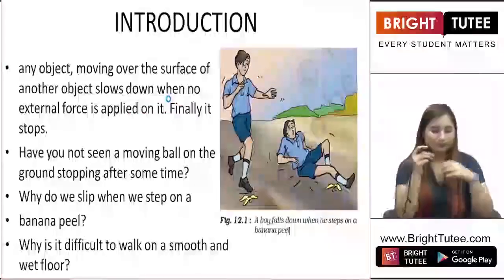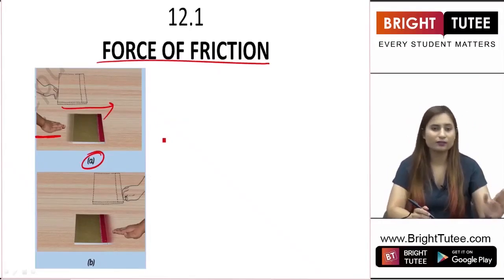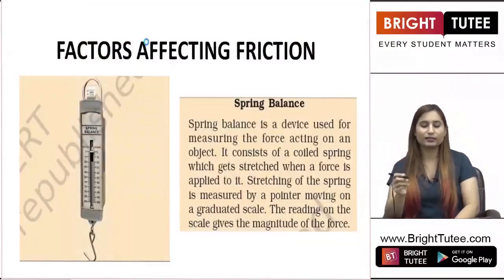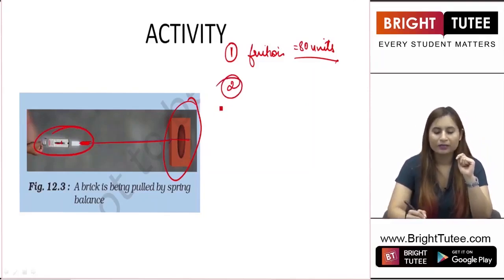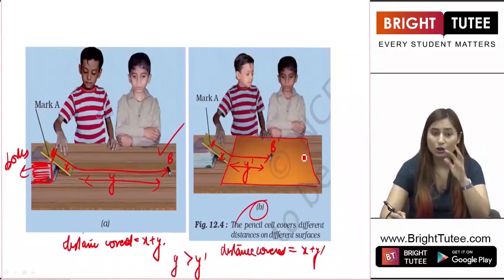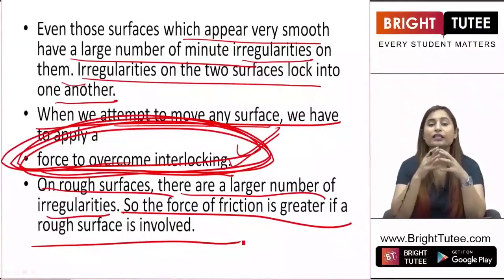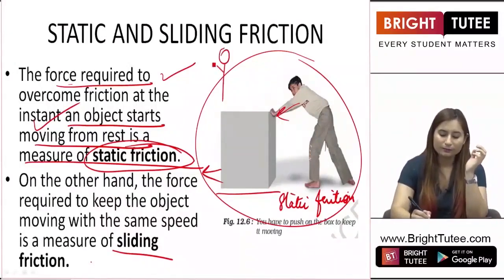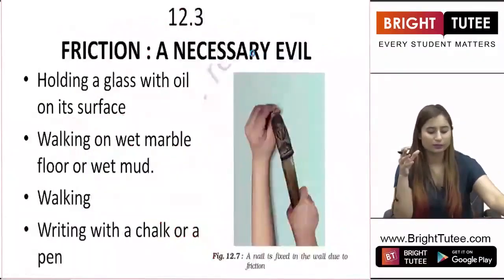01 1 Force of Friction Part 1